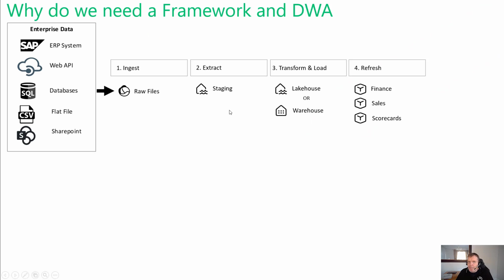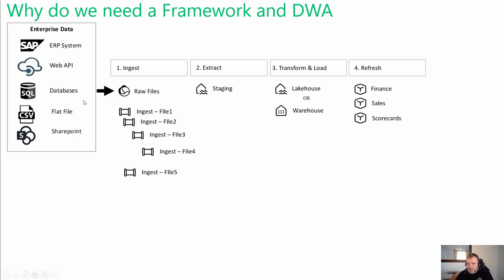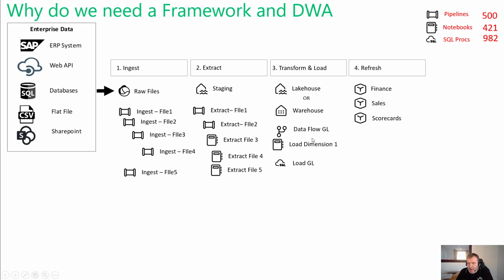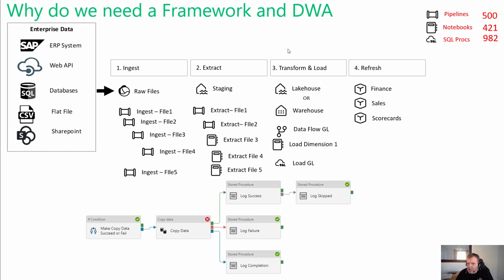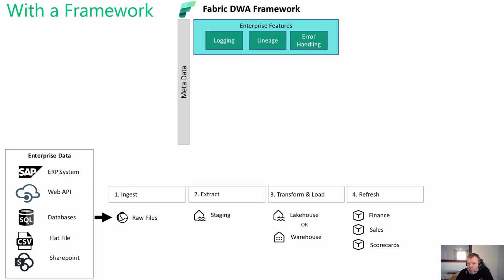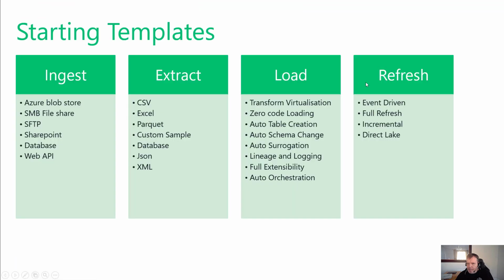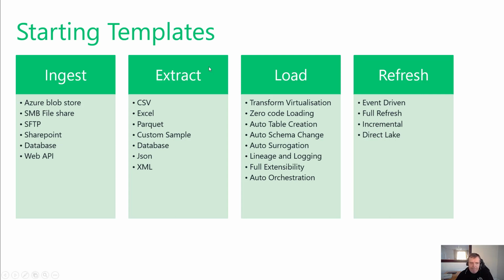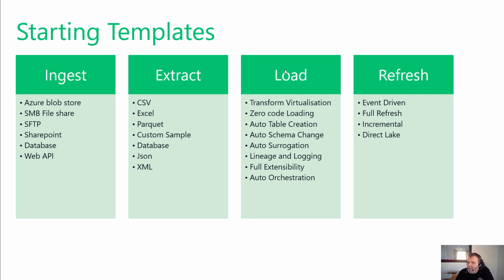Fabric DWA Introduction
10 Minute Introduction to the latest Prodata DWA Framework
- Typical Architecture
- Why do we need it
- Features and concepts
- Next Steps

If you want to discuss more we have demo videos/blogs and we are always happy to discuss 1-1 if you email